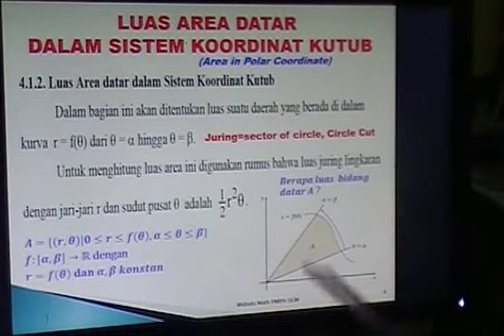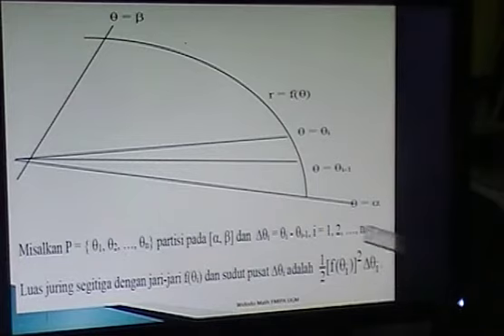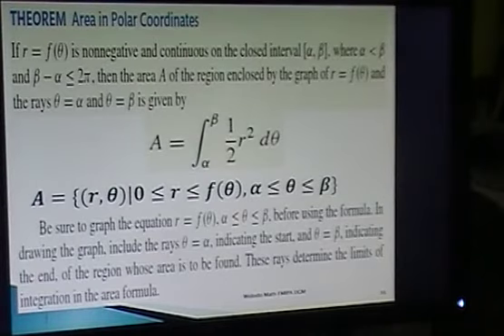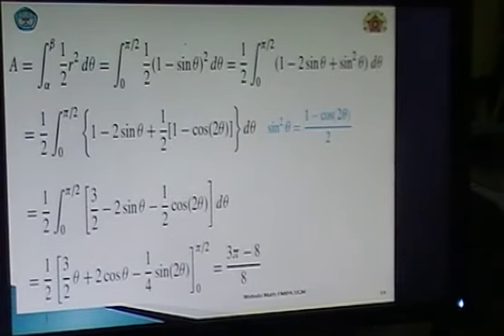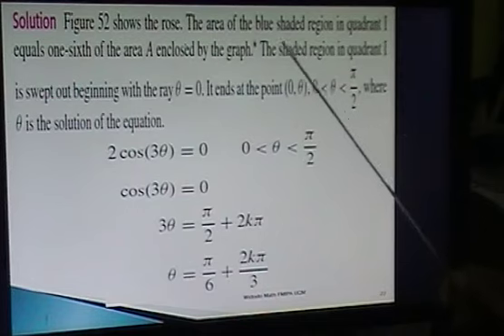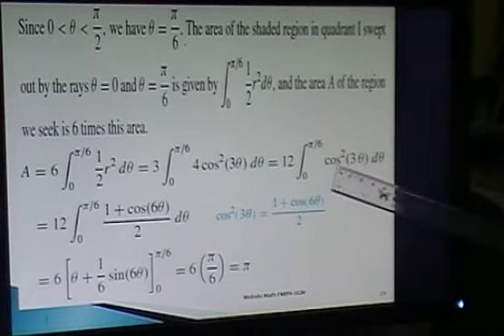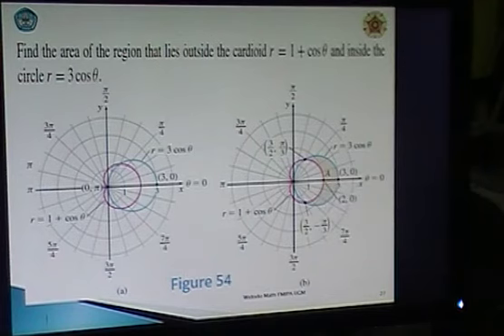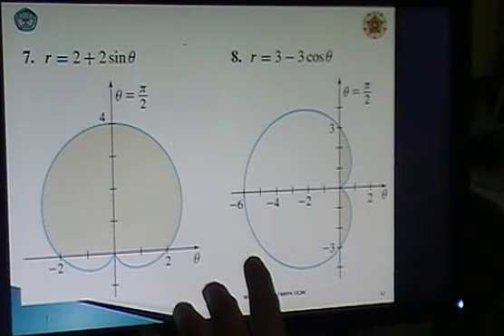2 WIDODO AREA IN POLAR COORDINATE IUP MATH UGM 3 GB 38 MIN 9 4 2020 MP4 Handbrake compress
This video contains a lecture with topics: the applications of definite integral for calculating area in polar coordinate, at the department of MATHEMATICS GADJAH MADA UNIVERSITY YOGYAKARTA INDONESIA.